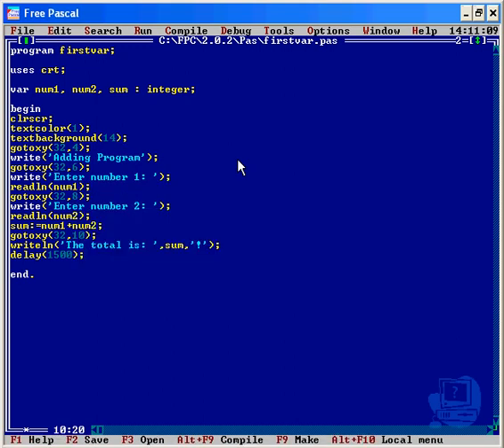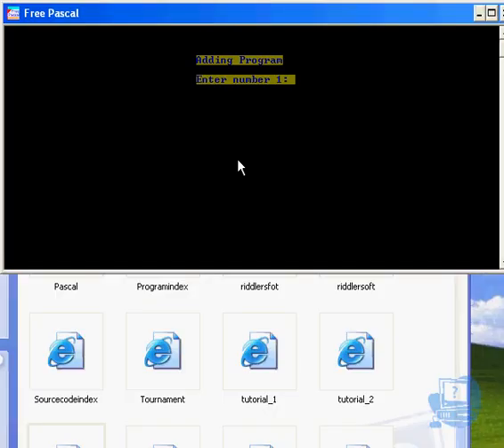Turbo Pascal 304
More Text Handling